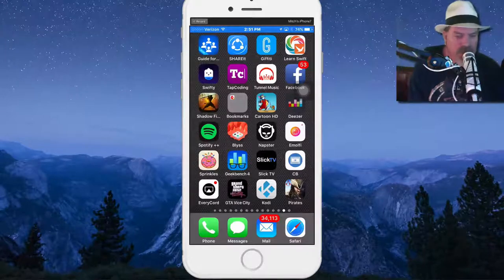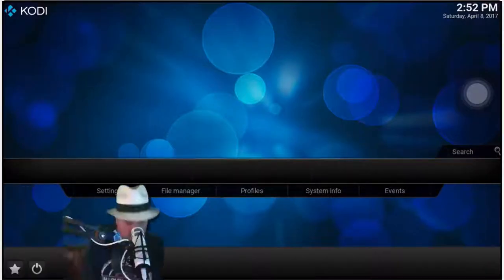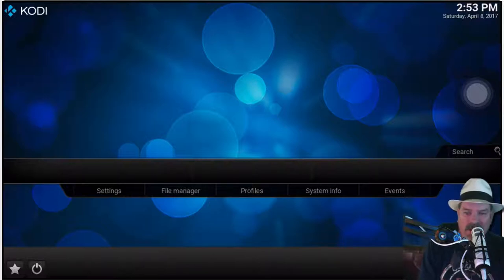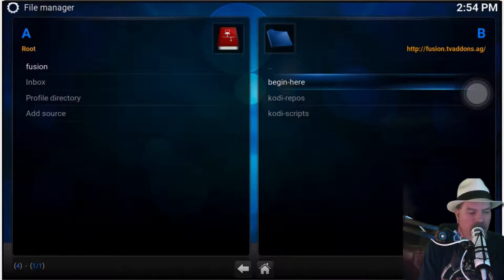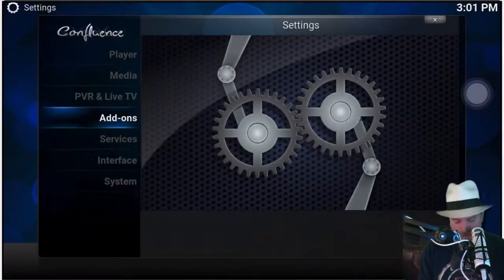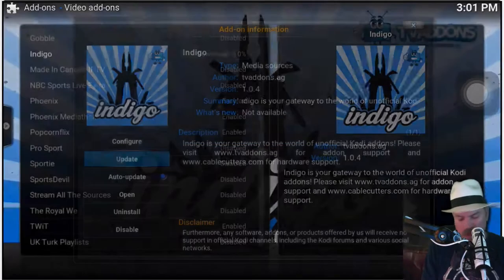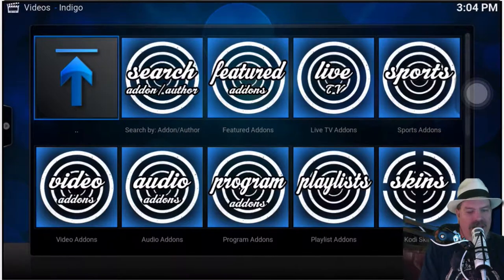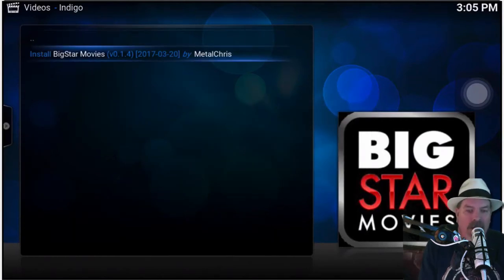Kodi 17.1 Krypton [Best Addon] Indigo: Get All Kodi Addons in One Click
Kodi Krypton addon indigo makes getting all the latest and best addons in one spot.  Find all the best kodi addons by using indigo.

Connect Socially!

Licensor's Author Username:
OutLoudMusic

Licensee:
iPhonecaptain

Item ID:
6592128

Purchase Date:
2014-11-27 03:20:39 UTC